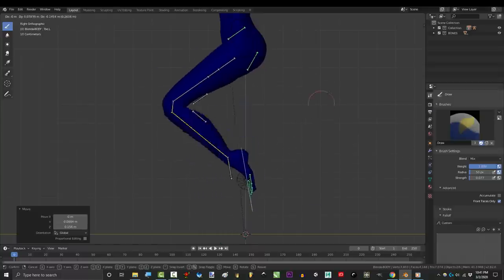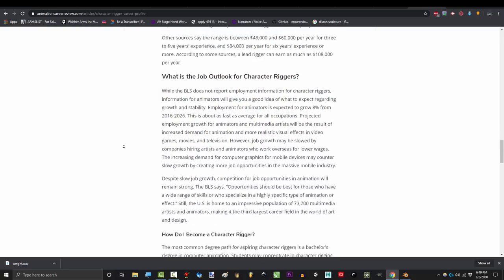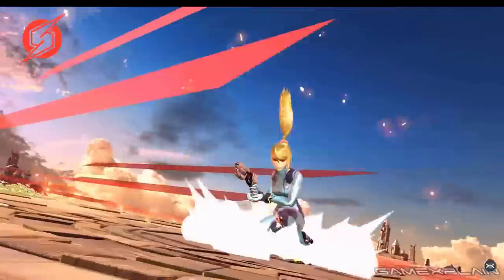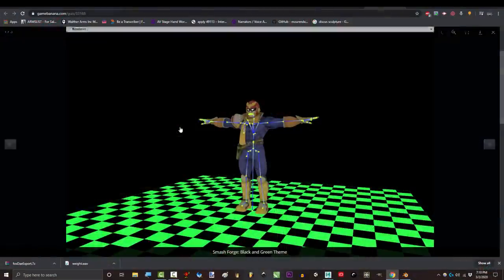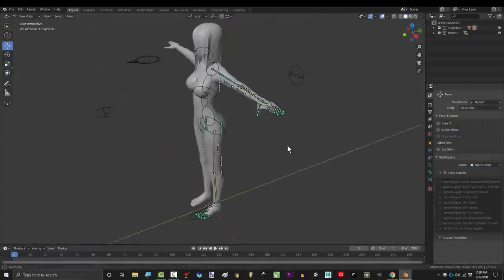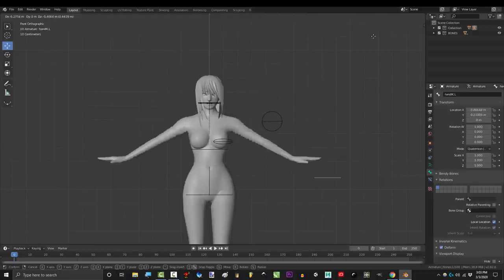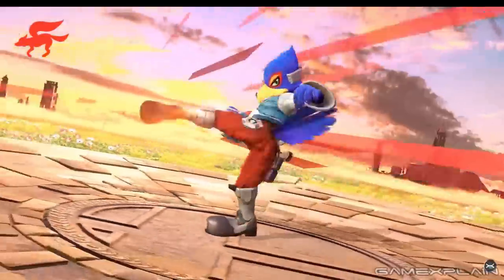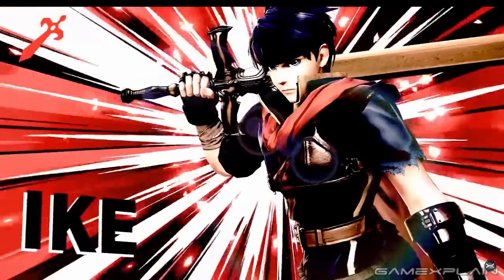Blender 2.82 : Weight Paint Introduction (Advice For Beginners)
OK. A lot of you have been asking for tips on weight painting, but I really felt like a little advice will go a long way in sparing you the frustration I encountered when I start this for the first time. Hope this advice helps those of you who may be doubting their abilities to animate like a pro :)

- Royal Skies -
I do not own the models or maps from Super Smash Bros Melee, Brawl, 4, and Ultimate. Super Smash Bros is property of Nintendo. Footage From Smash Ultimate Was from the following channels:

I do not own Guilty Gear Xrd. Guilty Gear Xrd is property of Arc System Works.